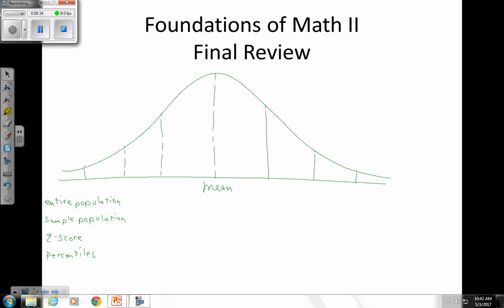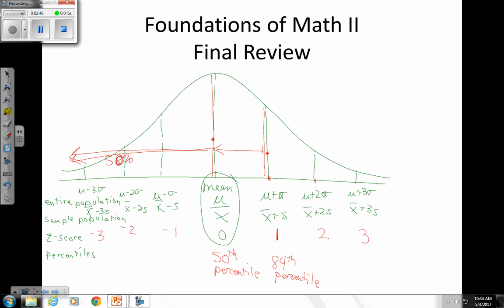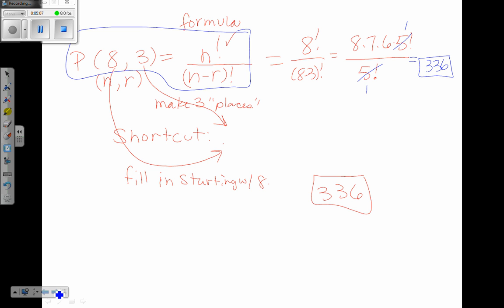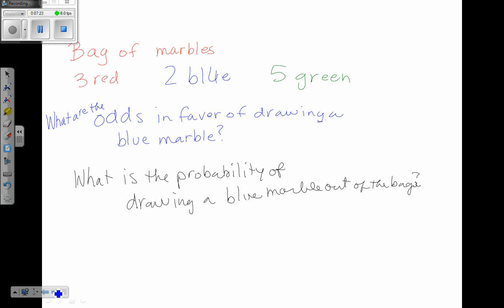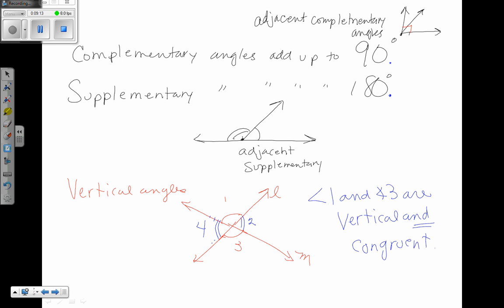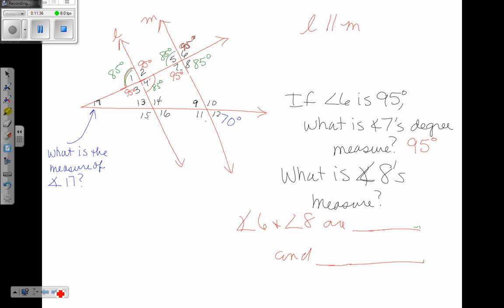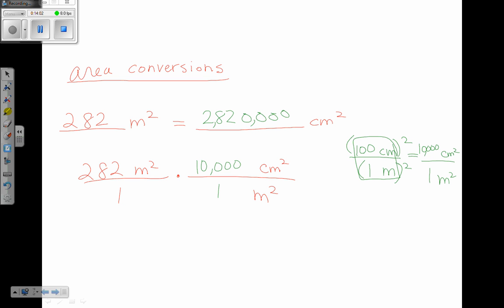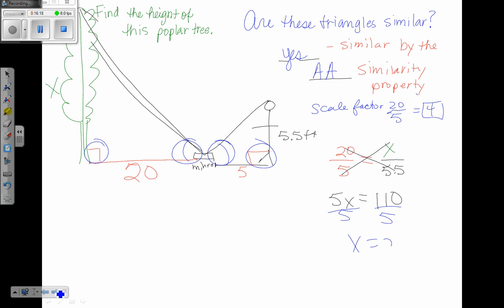Final Review Foundations II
A review of course material to help students prepare for a Final Exam